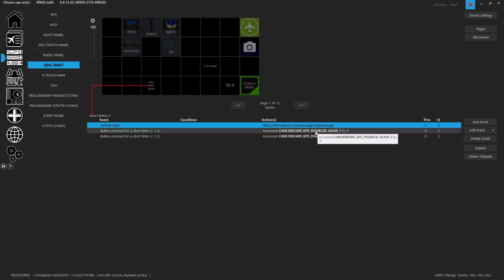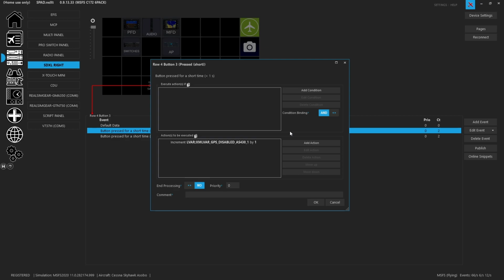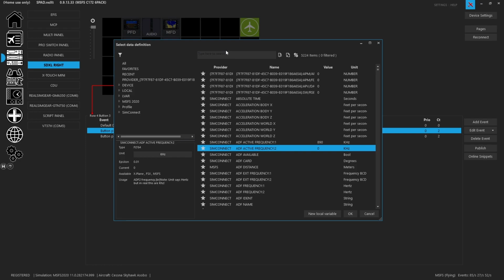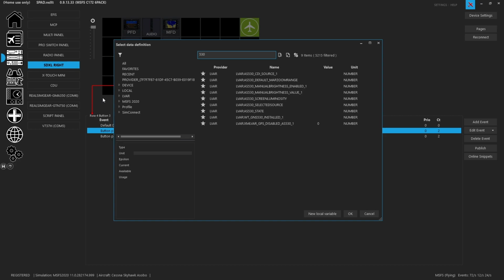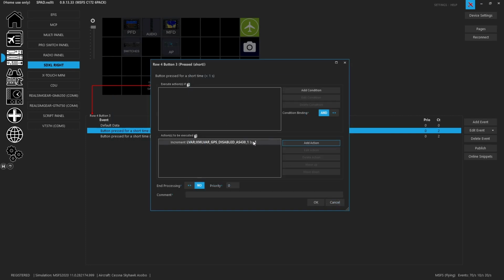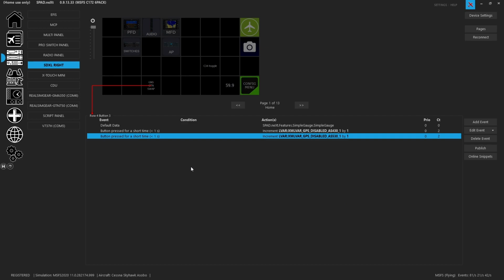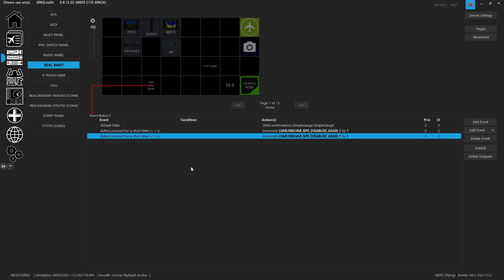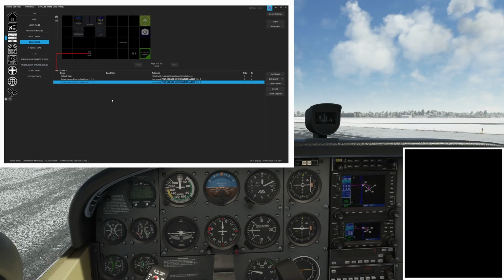MSFS | TDS GTN750Xi External Mode | SPAD.neXt LVAR Fix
Use SPAD.neXt to disable the WT GNS LVARs.  This will enable the use of the GTNs In External Mode where you have removed the WASM Folder from the Community Folder.

00:00 Intro
00:41 Program Disable Button in SPAD.neXt
02:42 GTN750Xi Turned ON - GPS issues
03:17 Disable the GNS - Control with the GTN
03:42 Outro